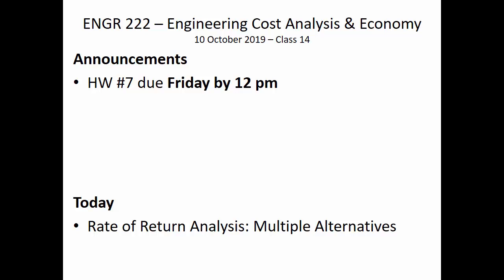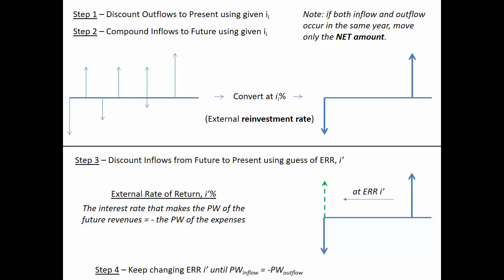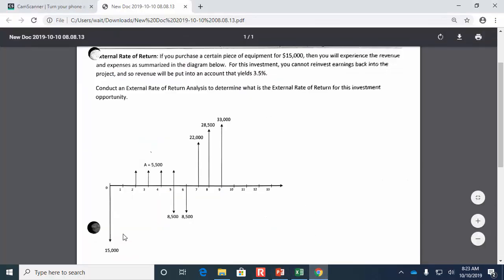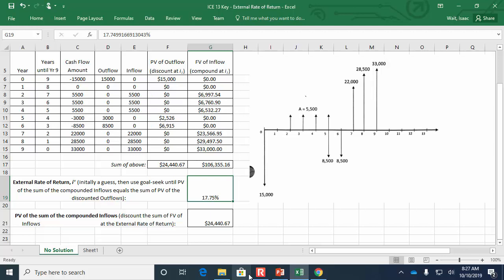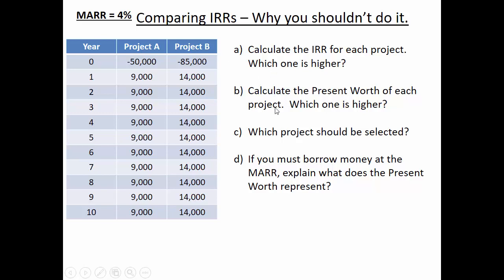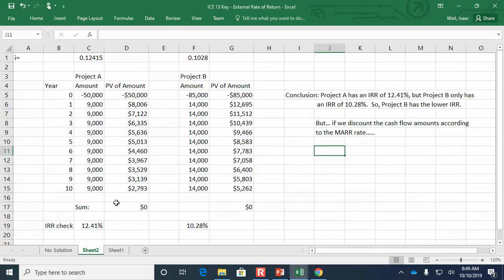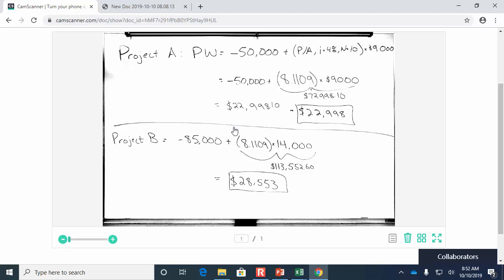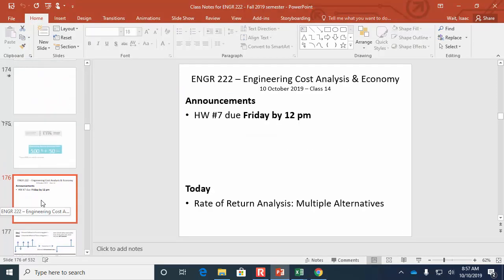ENGR 222 - Class 14 (10 Oct 2019) External Rate of Return, Rate of Return Analysis